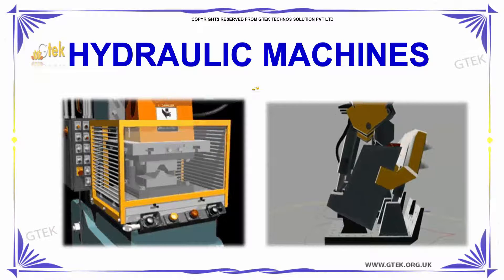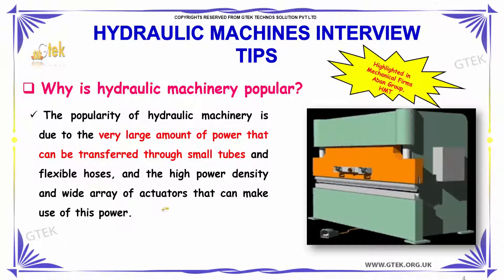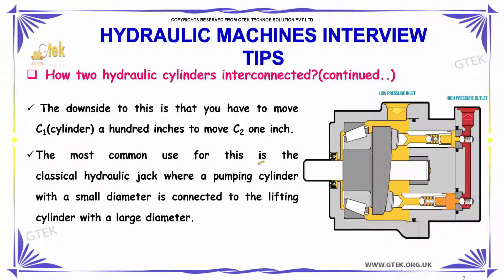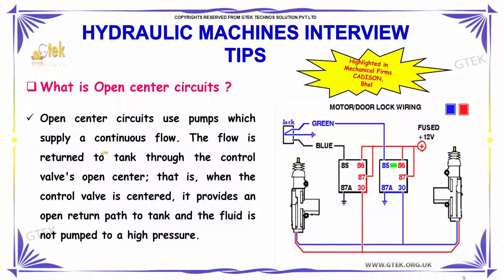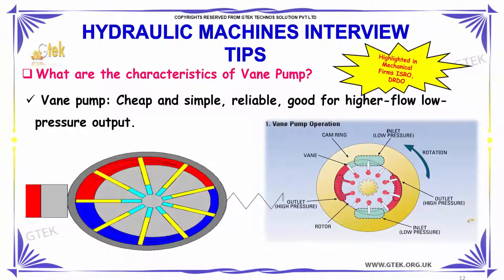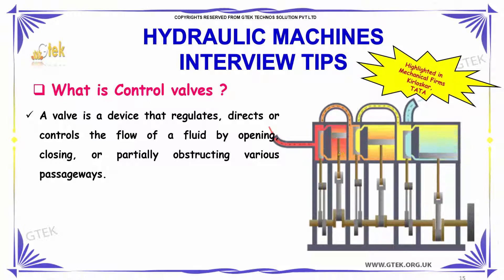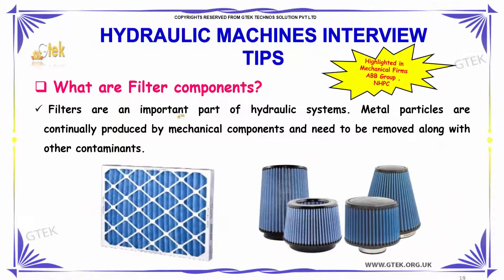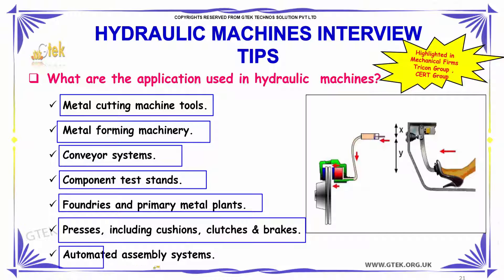Top 50 Hydraulic Machines Mechanical interview questions and answers for fresher experienced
what is a hydraulic machine and how does it work
what is hydraulic bending machine
what hydraulic machines are used in the construction industry
what is hydraulic drilling machine
what are the disadvantages of hydraulic machines
what is a hydraulic machine used for
what are the advantages of using hydraulic machines
what are hydraulic weight machines
3 hydraulic machines
5 hydraulic machines
why is hydraulic machines popular
what is the fundamental features of hydraulic system
how two hydraulic cylinder interconnected
what is hydraulic pump
what is hydraulic pump definition
what is hydraulic pump cavitation
what is hydraulic pump case drain
what is hydraulic pump capacity
what is hydraulic pump pdf
characteristics of vane pump
performance characteristics of vane pump
what is axial piston pump
what is a variable displacement axial piston pump
what is an axial piston pump
what is a axial piston pump
what is an axial piston motor
2 stage axial piston pump
3 axial-piston wobble-plate pump
5 piston axial engine
when is radial piston is used
what is control valve cv
what is control valve cv definition
what is control valve rangeability
what is a control valve positioner
what is a control valve cv
what is auto control valve
what is automatic control valve
what is a pressure control valves
what is reservoir sedimentation
what is reservoir sign
what is reservoir engineering
what is reservoir simulation
what is reservoir rock
what is reservoir induced seismicity
what is reservoir routing
what is reservoir characterization
what is reservoir planning
what is reservoir yield
what is reservoir
what is reservoir anisotropy
what is reservoir analysis
what is reservoir architecture
what is reservoir animal
what is a reservoir engineer
what is brake reservoir
what is bootstrap reservoir
what is reservoir in biology
what is accumulator in computer
what is accumulator in spark
what is accumulator in cpu
what is accumulator in physics
what is accumulator in microprocessor 8085
what is accumulator logic
what is accumulator in hindi
what is an accumulator double
what accumulator do
what accumulator does
what does accumulator mean
what does accumulator mean in betting
what is extended accumulator
what is electric accumulator
what is equity accumulator
what is hydraulic fluid component
what are filter components
what is mean by hydraulic tubes

Placement Papers with Solution,Technical, hr Interview tips, Questions and Answers,aptitude papers,company details,pdf,for cse,ece,eee,Interview Experience and Selection Process,online Aptitude Test,bpo interview questions,Interview Puzzles,
best technical interview questions and answers java |